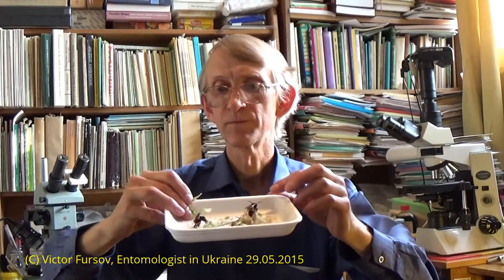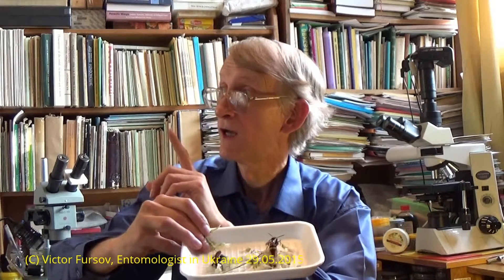Dangerous & Surprising Scoliid Wasps Live in Kiev? Ukraine 28.05.2015 (ENGLISH)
Dangerous & Surprising Scoliid Wasps Live in Kiev? Big and Dangerous Scoliid Wasps Live in Kiev Ukraine 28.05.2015. Kiev, the capital of Ukraine. Огромные и Страшные Осы-Сколии Живут в Центре Киева 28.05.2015, Entomologist in Ukraine (RUS) Энтомолог, кандидат биологических наук Виктор Николаевич Фурсов рассказывает о осах-сколиях, обитающих в городских условиях в Киеве.  Пример для рассказа - оса-сколия гигант Scolia maculata L. и сколия волосатая Scolia hirta (Hymenoptera, Scoliidae), которую D/Aehcjd показываtт живой аудитории - оса бегает в руках. Оса достаточно безопасна, ее можно даже взять в руки - если знать и уметь как это делать! Но будьте осторожны - лишний раз не экспериментируйте!
Если осу придавать - она может ужалить!
Оса Scolia hirta - cколия волосатая, или сколия волосистая.
Осы Scolia hirta - выходят из-под земли, где они зимовали, выводятся из коконов в мае-июне.
Лет имаго наблюдается в Украине с мая до конца сентября.
Самки Scolia hirta откладывают яйца на парализованных обитающих в почве личинок пластинчатоусых жуков - в том числе личинок бронзовки Cetonia aurata.
Самки весной ищут личинок жуков-скарабеид,
в том числе личинок бронзовок, обитающих в трухлявой древесине.
Поэтому весной осы-сколии часто летают около пеньков и трухлявых деревьев - это индикатор, что там могут обитать личинки жуков. Самка сколии копает норку в земле, где находит личинку бронзовки и парализует ее, ужалив жалом.
Затем самка сколии откладывает одно яйцо на поверхность личинки жуков-бронзовок.
Личинки сколии выедают изнутри личинку-хозяина и зимуют внутри коконе в почве на глубине до 40 см.
Весной личинки сколии окукливаются и затем превращаются в имаго. Имаго самок и самцов вылетают весной, после успешной зимовки.
Взрослые особи сколий питаются нектаром на цветах растений.
Где же ночуют имаго? Ночуют самки сколий в почве, а самцы одиночно, на тонки ветках кустарников и деревьев.
В Украине отмечены 8 видов сколий - ос семейства Scoliidae.
Часто встречаются осы-сколии и в городских условиях - около трухлявых пеньков, около клумб с пеньками и около детских площадок в старых районах городов, где есть трухлявые деревья и пеньки,  на приусадебных участках, в сельских условиях и около дач, у участков с компостом и перегноем.
Сколии не агрессивны и их желательно не убивать.

Оса-сколия Scolia maculata - охраняемый вид, подлежит сохранению и охране, внесен в "Красную Книгу Украины".
VIDEO RECORDED: May 28-st 2015, Kiev, Ukraine.

VIDEO WAS RECORDED:   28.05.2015, the city of Kiev, the capital of UKRAINE. Recorded by Victor Fursov, Entomologist in Ukraine.
ОРИГИНАЛЬНОЕ ВИДЕО ЗАПИСАНО:    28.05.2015., г.Киев, столица УКРАИНЫ. Original Video was recorded by Viktor Fursov, Biologist and Entomologist in Ukraine.

Explicit written and oral permission for recording and uploading this unique Video was received from interviewed persons (lecturers). We express them a great acknowledgement for this permission.